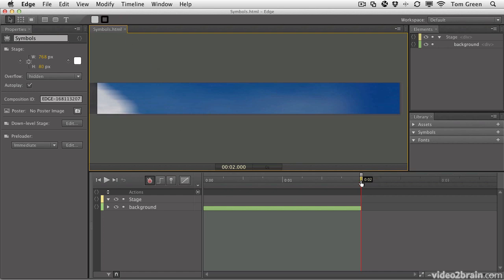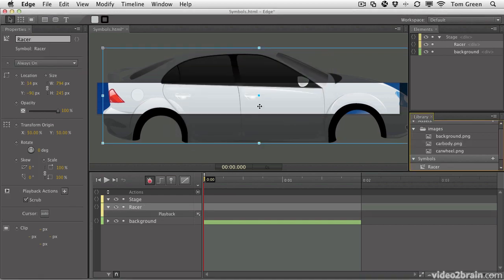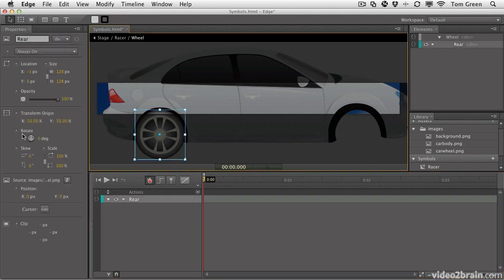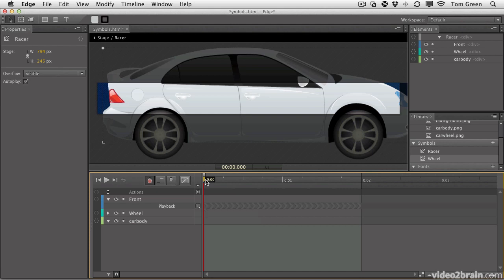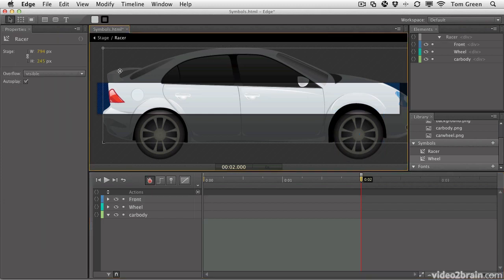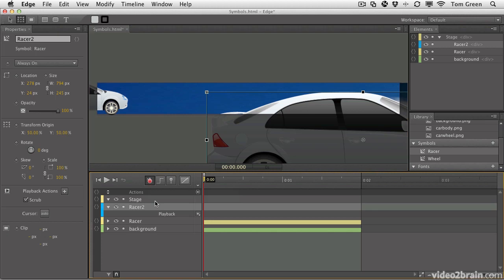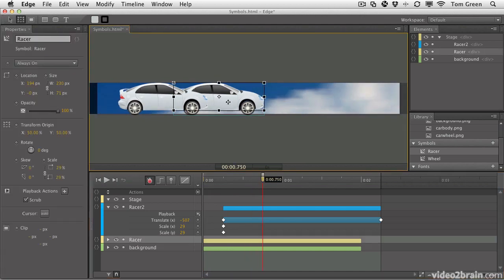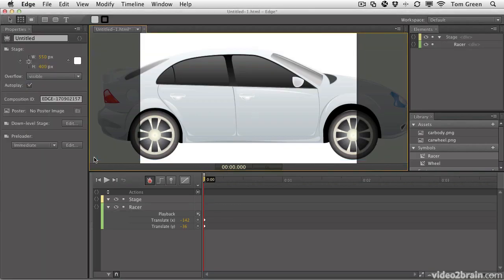Creating and Using Symbols in Edge [Edge CS6]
Symbols are a major feature of Edge, and in this lesson you will learn how to create them, nest them within each other, put them in motion, reuse them in the current Edge movie, and export them for use in other Edge movies. By the end of this lesson you will have learned the first rule of symbols: Create once, use often.